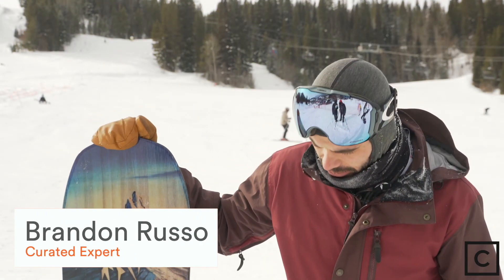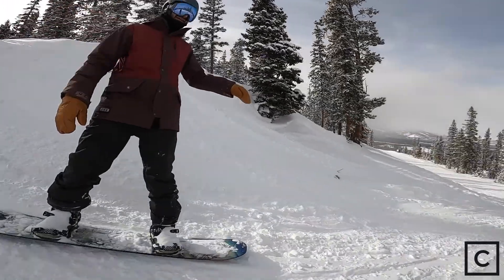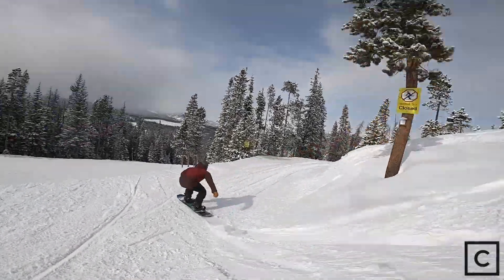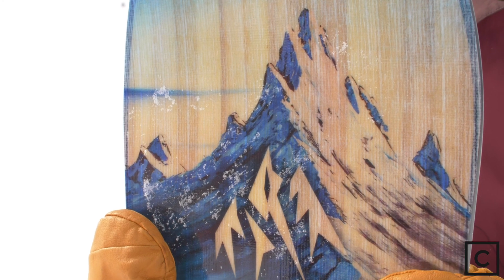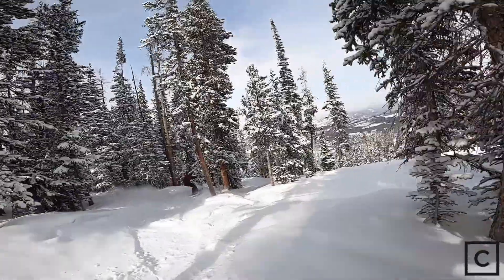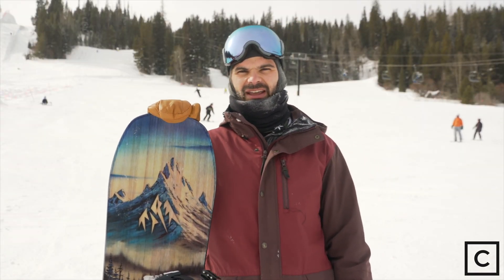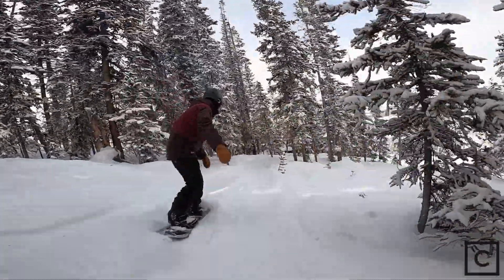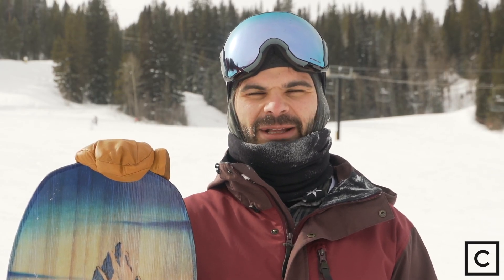2021 Jones Frontier 159 Snowboard Review | Curated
Does the Jones Frontier 159 excel in the park and in powder? Curated expert, Brandon Russo, takes the 2021 Jones Frontier out on the slopes at Winter Park Resort, CO. Here’s what he thinks.

If you have any questions about whether the Jones Frontier 159 is the right board for you, reach out and talk to Brandon:

Or shop with a snowboard expert for all your gear needs, absolutely free.